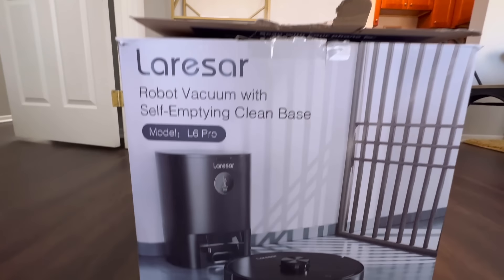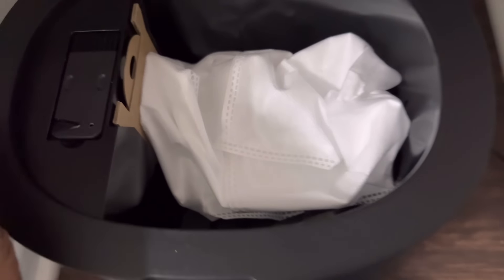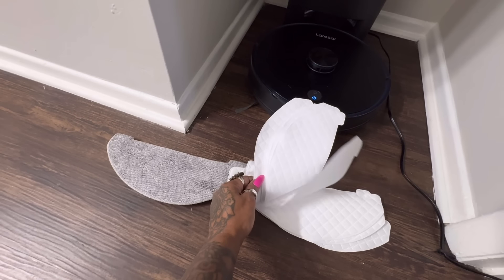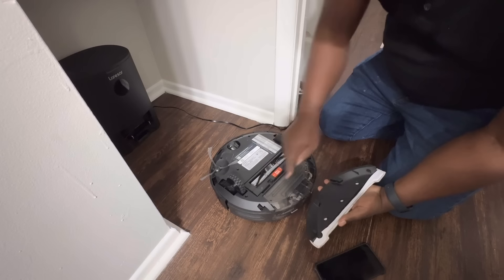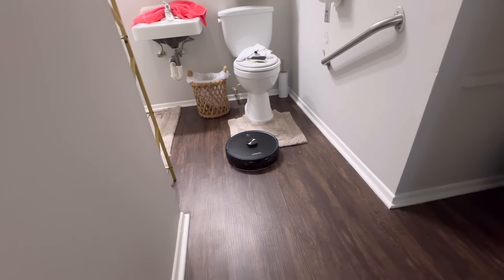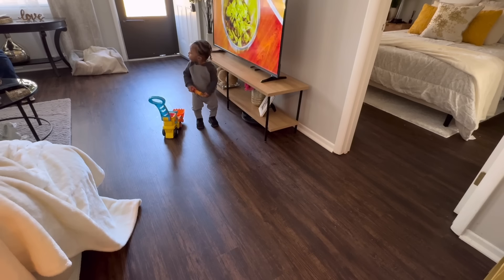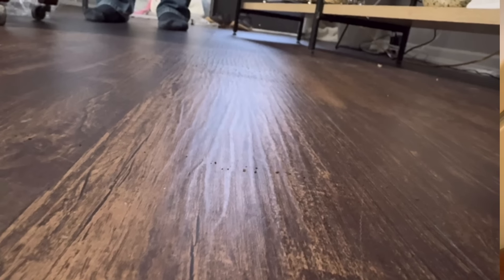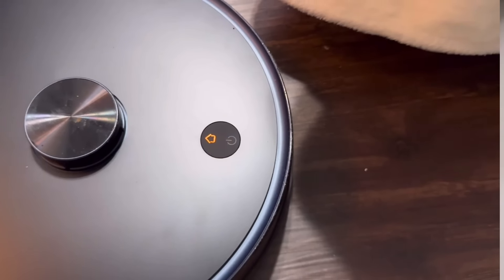Gifting My Mom With This Laresar Robot Vacuum For Her New Apartment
Check out the product featured in the video
Amazon US

Laresar L6 Pro Robot Vacuum Cleaner with Auto Dirt Disposal, App Control, Works with Alexa, Lidar Navigation Smart Mapping, Max 3500pa Suction for Pet Hair/Floors/Carpets, 3.5L Dust Bags, 250 min running time. Comes with an optional clip-on mop and a water reservoir.

PINTEREST: SHARON SHE SO FABULOUS
TIKTOC : @SHARON_46_
FaceBook : Sharon Denise  In Arizona